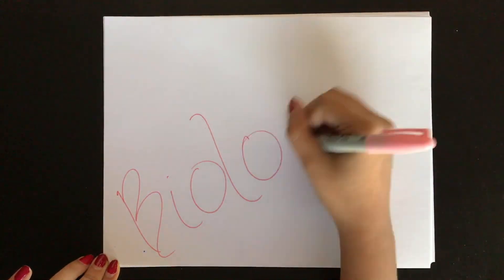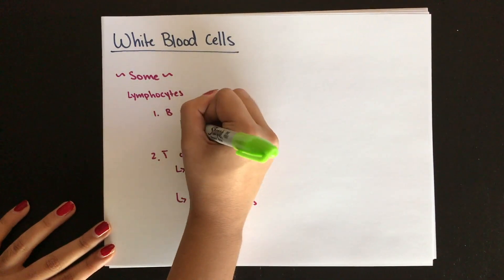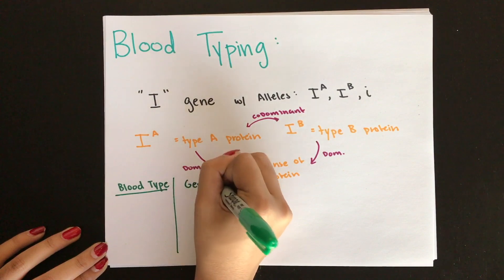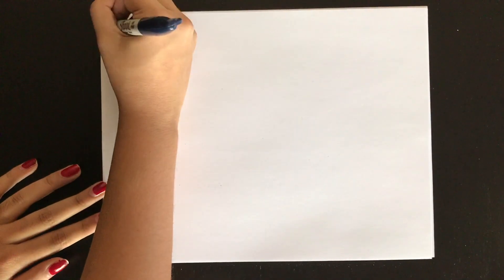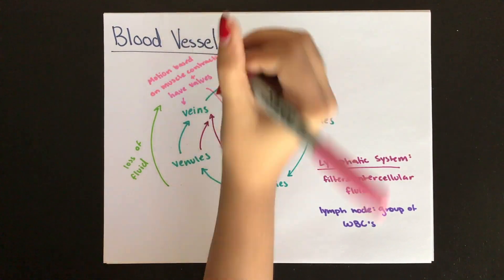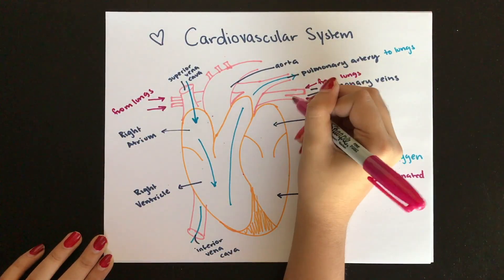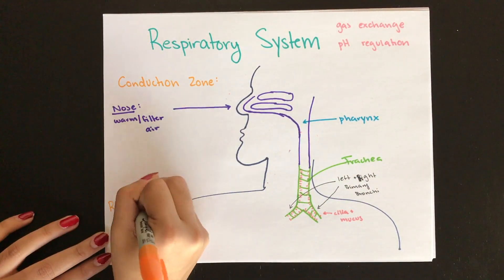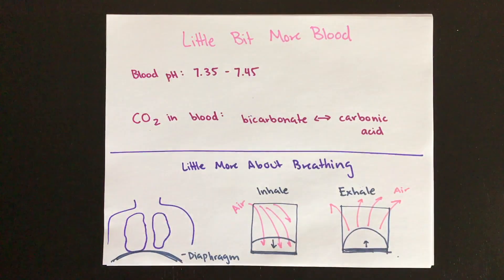SAT Biology: Cardiovascular & Respiratory System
A quick review of the Circulatory (Cardiovascular) System– White Blood Cells, Platelets, Red Blood Cells, Blood Vessels, Blood Typing, & The Heart– and a brief overview of the Respiratory System anatomy.